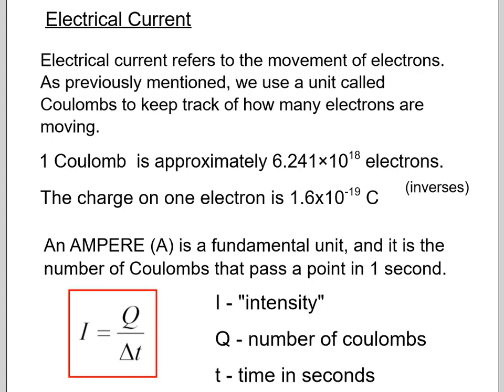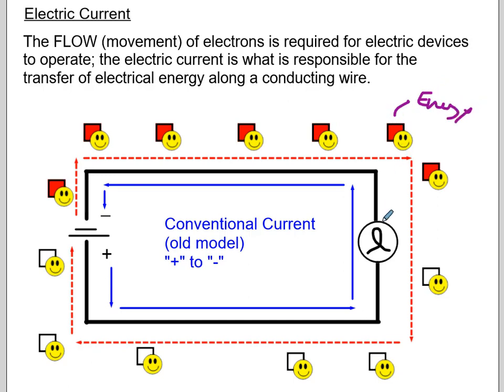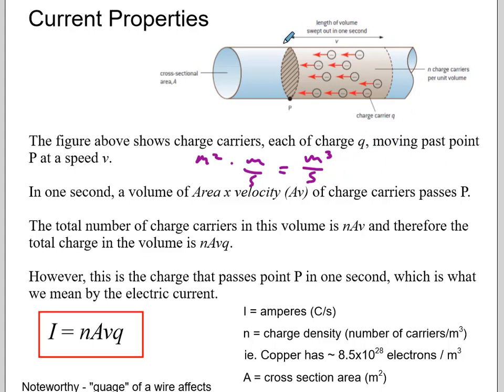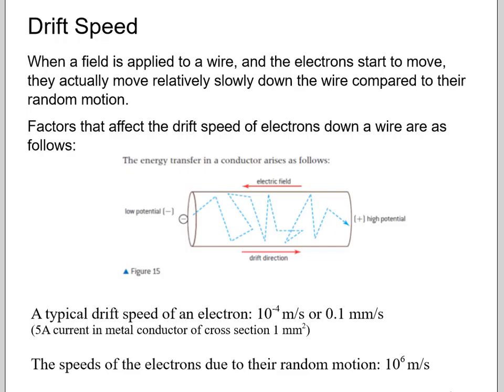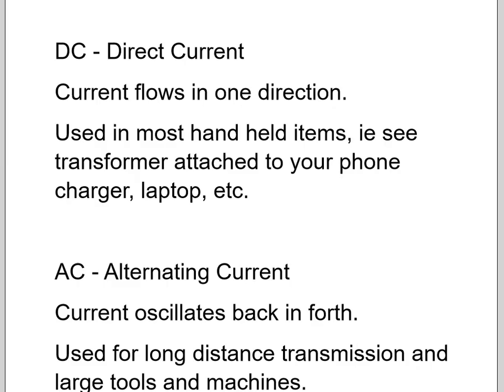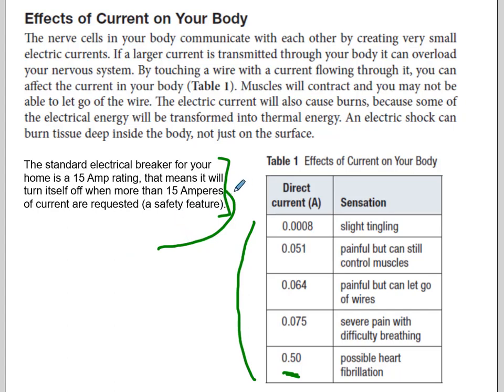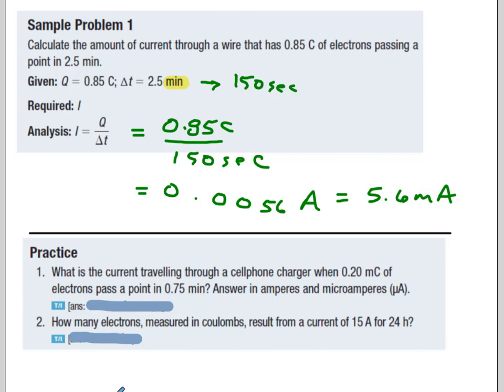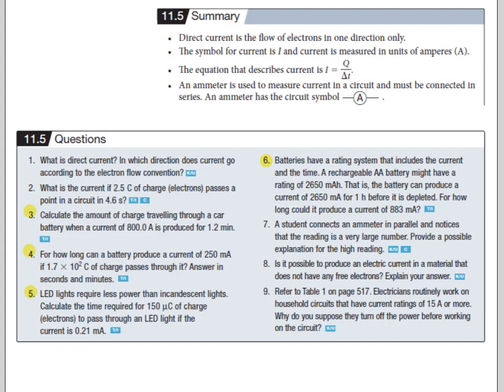Physics11 - Elec - 2 current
Electricity - current discussion